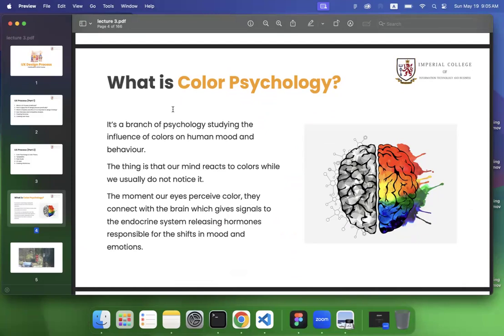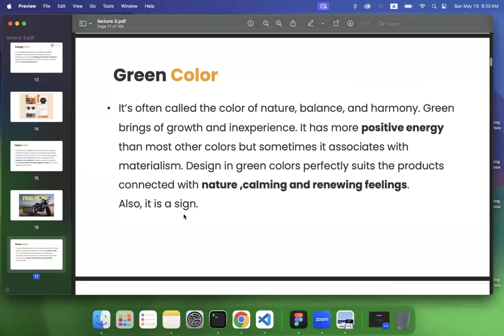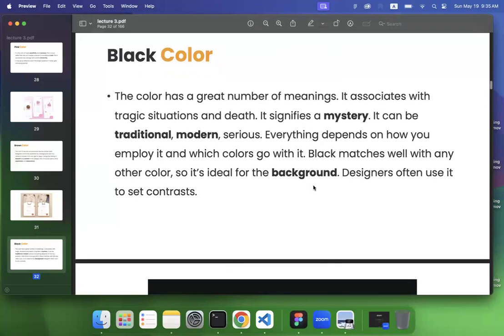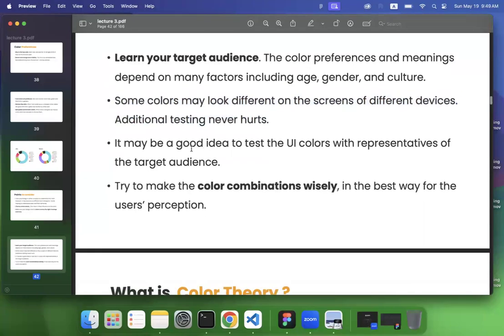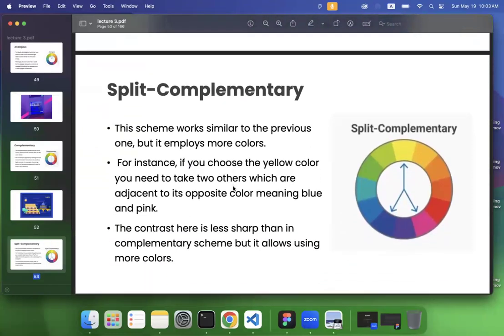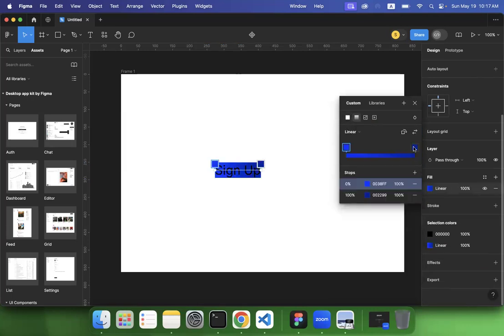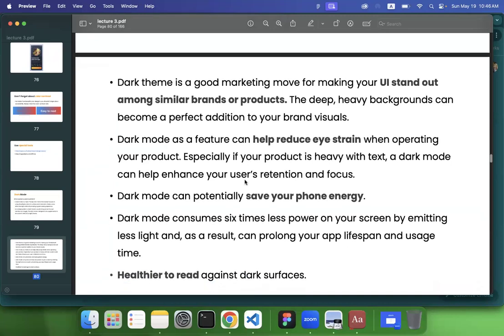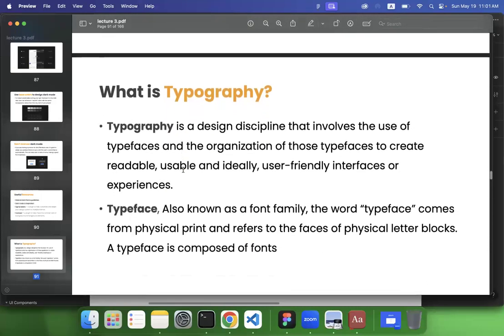Chromatic Charisma: Exploring Color Psychology and Theory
Unlock the secrets of hues and shades in our captivating lecture on color psychology and theory. Dive into the fascinating world of how colors influence emotions, perceptions, and behaviors. From the power of primary colors to the subtleties of complementary schemes, we'll delve deep into the science and art of color selection. Join us for an enlightening journey through the spectrum, and discover how to wield the palette to evoke desired responses in design, branding, and beyond.

00:00:00 Color Psychology
00:03:06 Meaning of Colors
00:35:52 Color Preferences
00:38:07 Points to consider
00:47:18 Color Theory
01:03:50 Gradients
01:19:28 Dark Mode